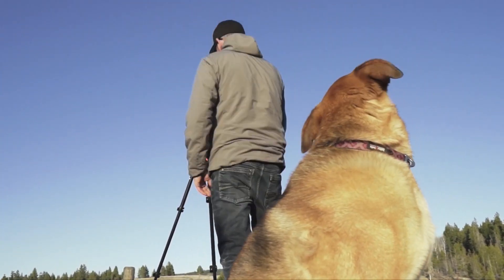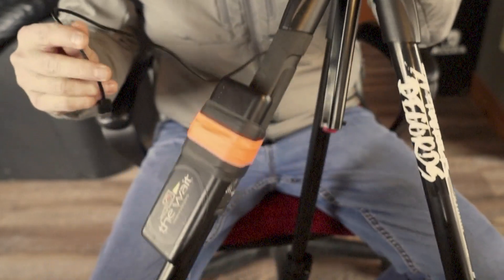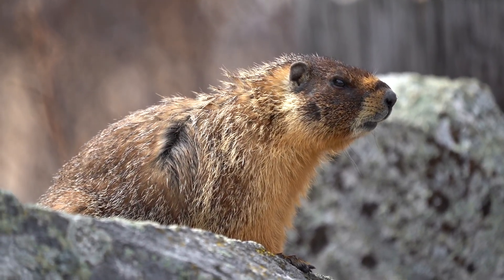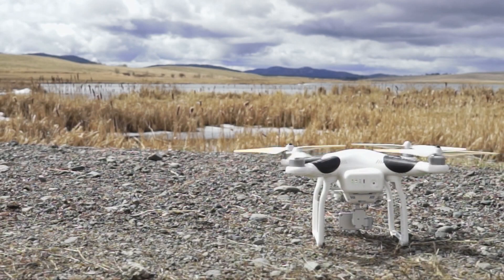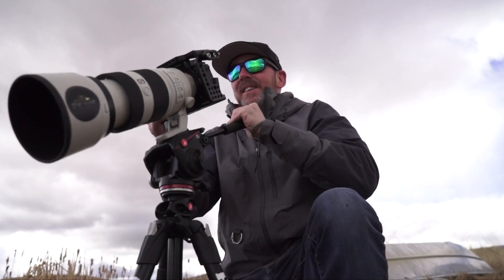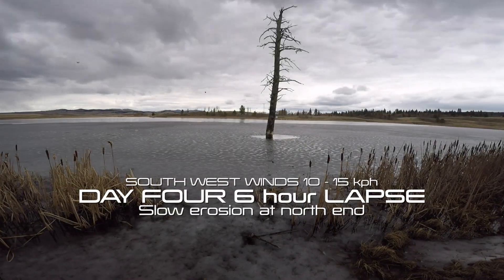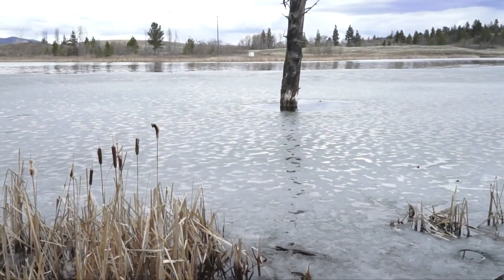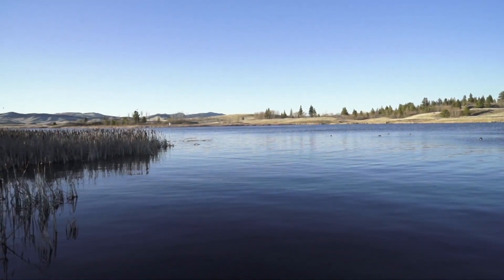A full length documentary on ice off of an interior BC lake. Multiple cameras.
A five day journey of piecing together video cameras and power banks to capture the entire process of ICE OFF, region 3 British Columbia.